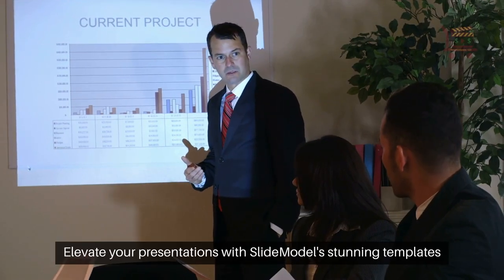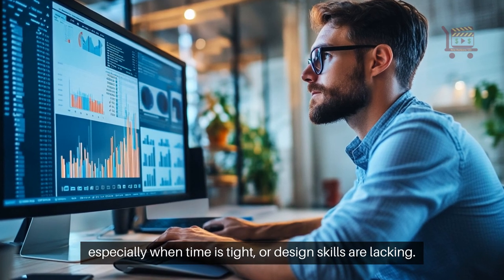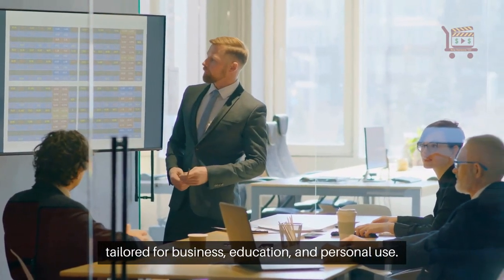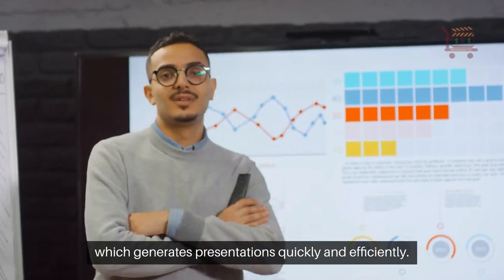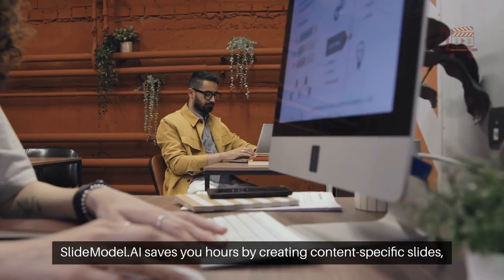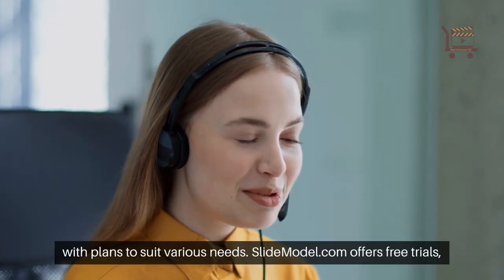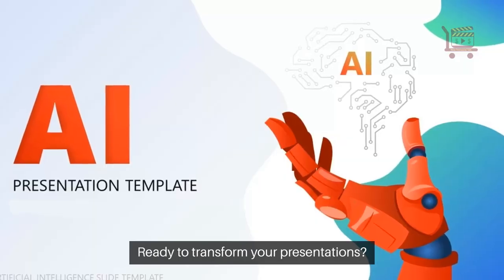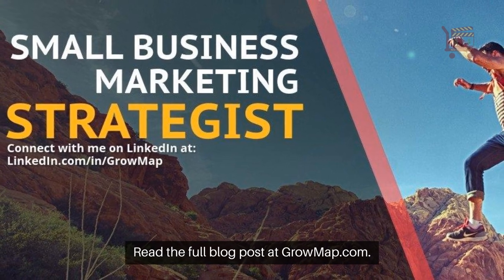Transform Your Presentations With Stunning Templates From Slidemodel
Elevate your presentations with SlideModel's stunning templates designed for professionals.

Crafting a compelling presentation can be daunting, especially when time is tight, or design skills are lacking.

Discover SlideModel.com’s features, including its innovative AI tool, SlideModel.AI, which generates presentations quickly and efficiently.

Customization is seamless, with templates compatible with PowerPoint, Google Slides, and more.

SlideModel.AI saves you hours by creating content-specific slides, perfect for busy professionals.

Enjoy 24/7 customer support and competitive pricing, with plans to suit various needs.

SlideModel.com offers free trials, allowing you to explore before committing.

Ready to transform your presentations? Visit SlideModel.com today and see how SlideModel.AI can enhance your presentation creation process.